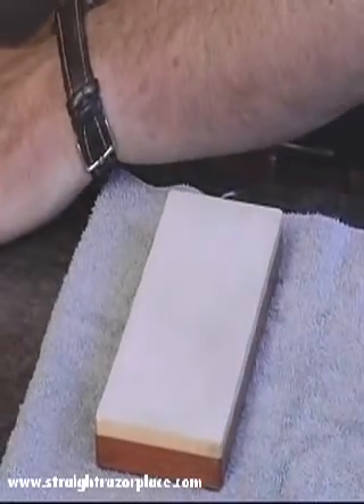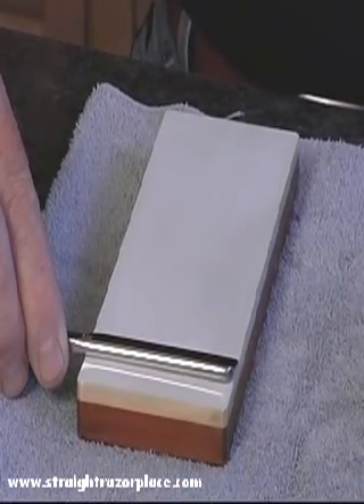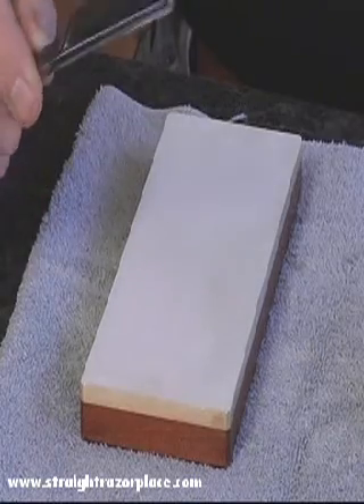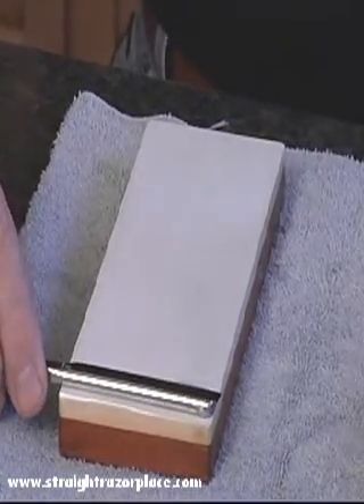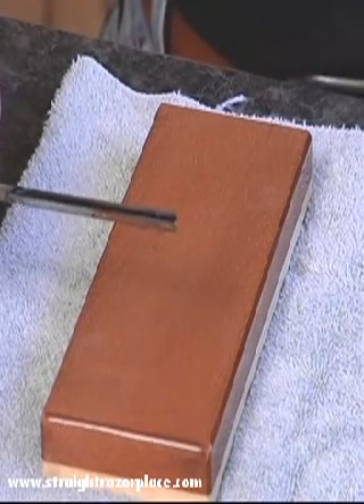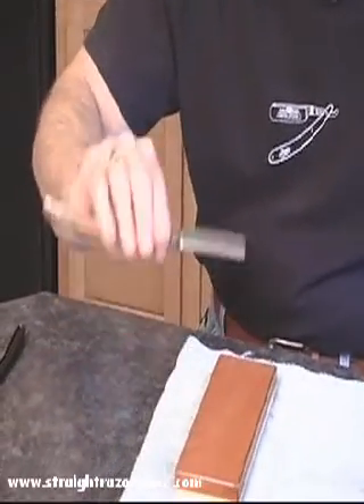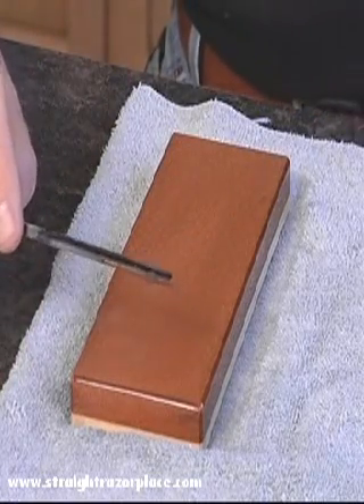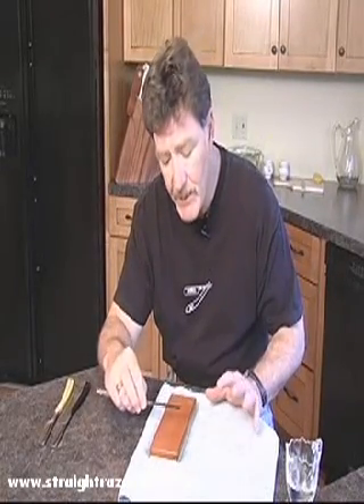SRD DVD Honing Clip